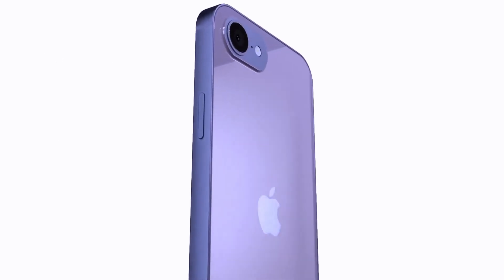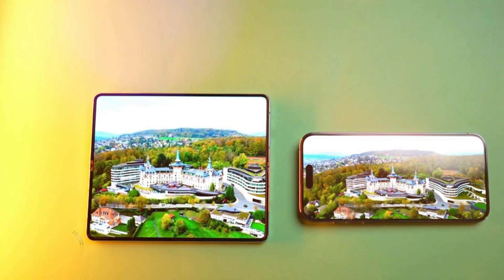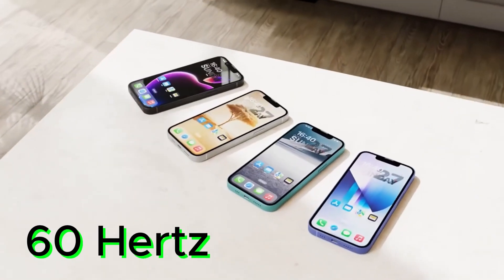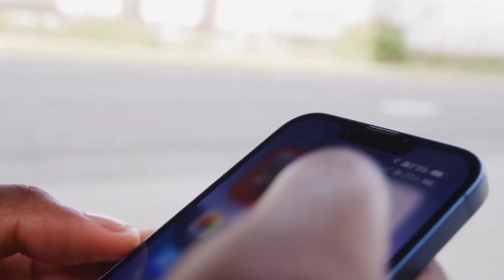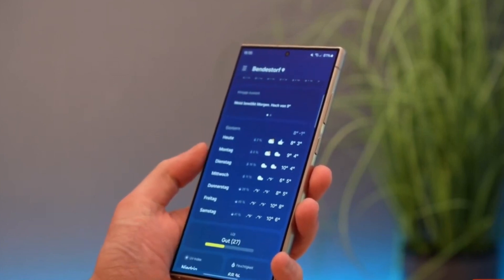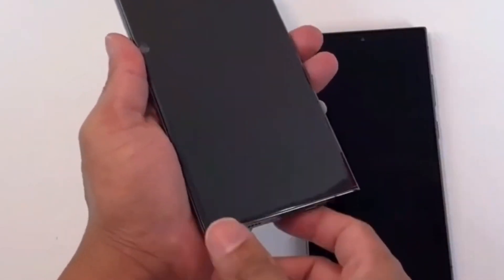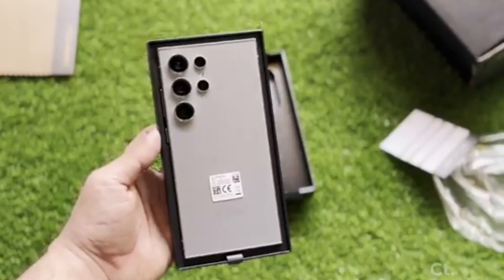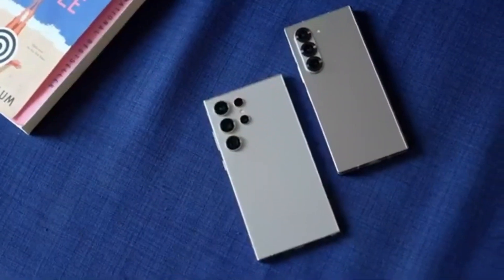SHOCKING iPhone SE 4 Leak: Notch OR Dynamic Island?! Here's What We Know!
Apple’s upcoming iPhone SE 4 has stirred up excitement, but the question everyone’s asking is whether it will sport the modern Dynamic Island or the traditional notch. With a new A18 chip, 6.1-inch OLED screen, and a 48MP camera, this budget-friendly iPhone is expected to bring big changes. However, leaks from Evan Blass and Ross Young have left fans guessing about the design. In this video, we explore all the rumors, including the potential for a USB-C port, 5G support, and more. Will the Dynamic Island win, or will the notch remain? Find out here!